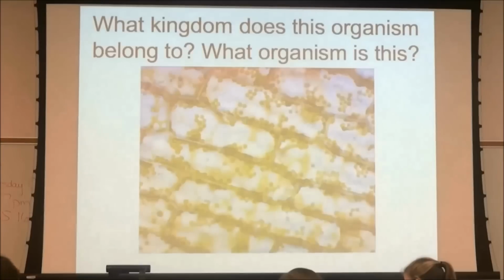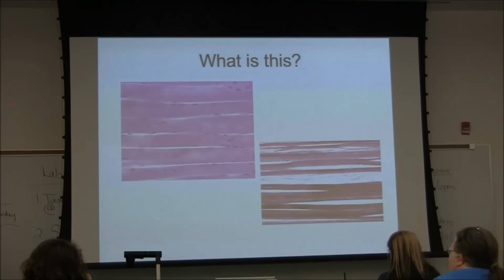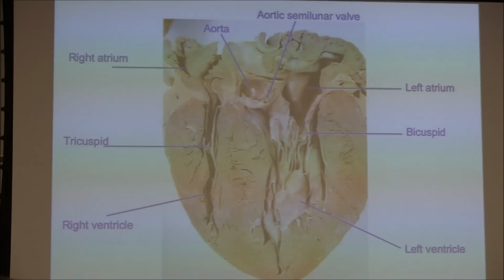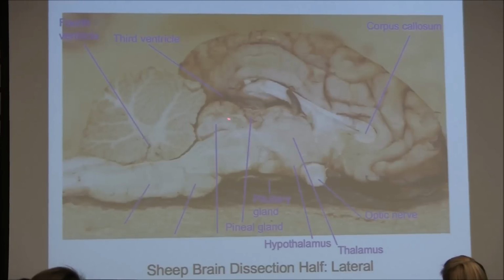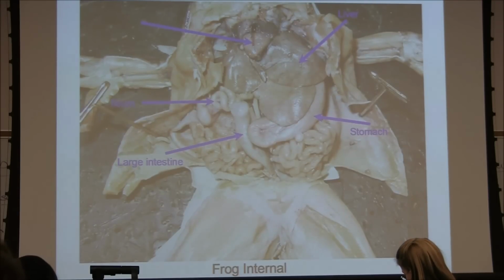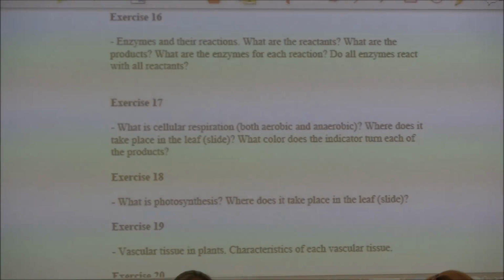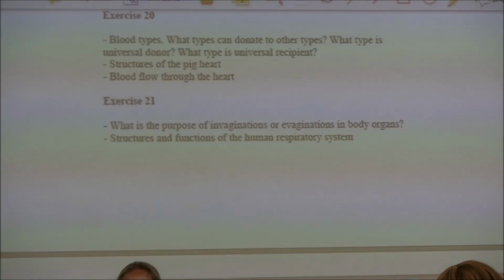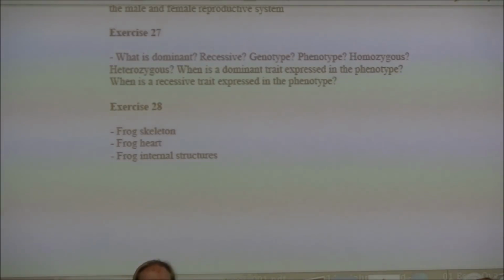bio 101 Melissa Berube final review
Sorry but a minute or two are missing. At the end of added photos of the models (that i also highlighted) we will be using so be sure to check those out.